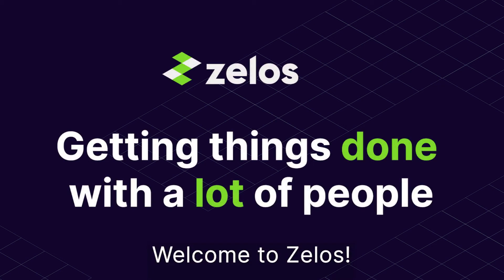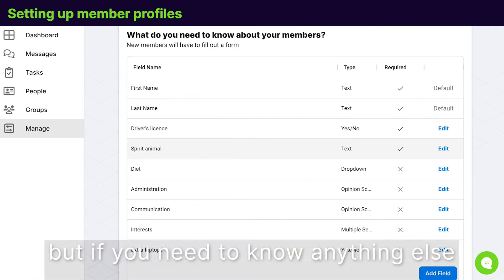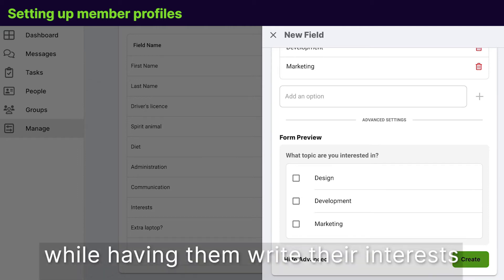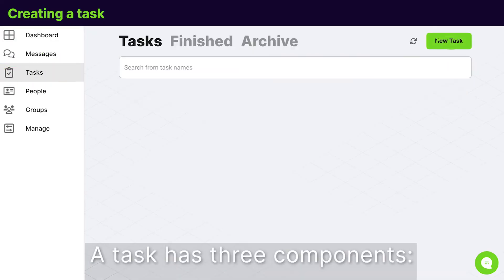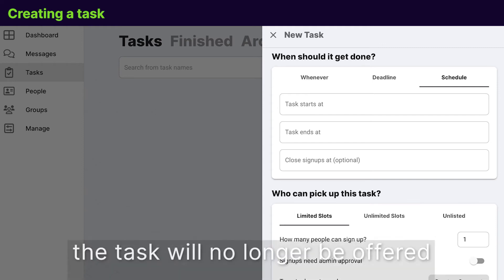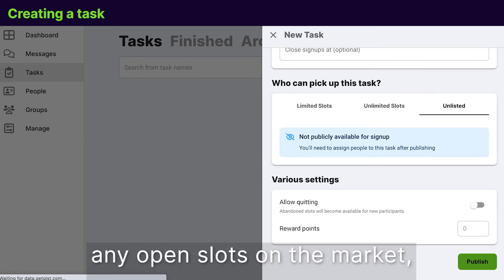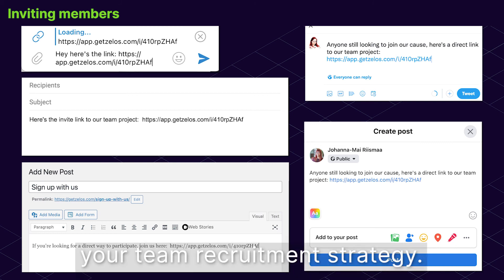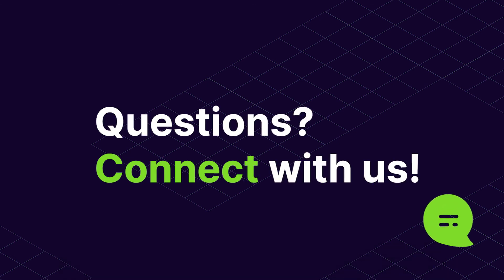Getting started with Zelos Team Management - a 5 minute quickstart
So you've just started a new team on the Zelos platform (or are considering to do so). Here's the 1-2-3 to get you started with the core basics!

0:21 - setting up your member profiles
1:34 - creating tasks
3:05 - inviting your team members